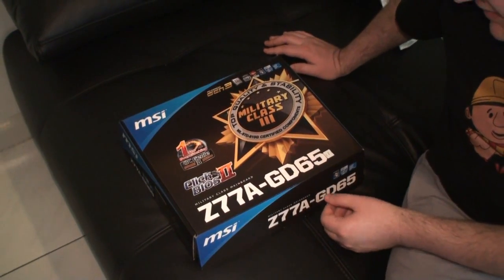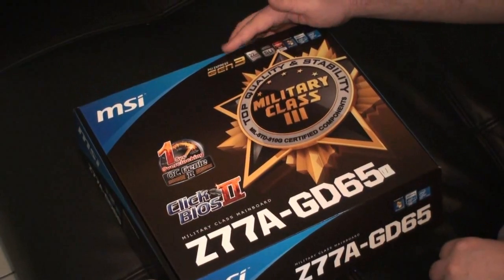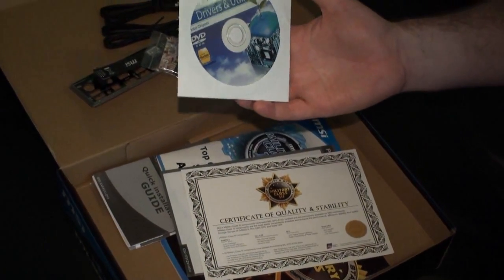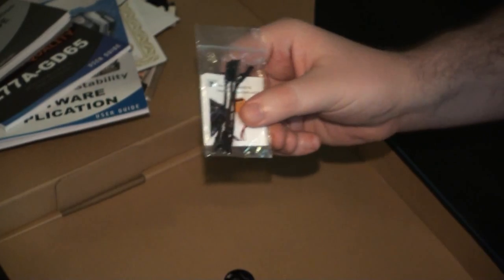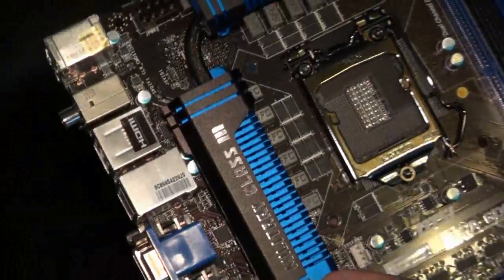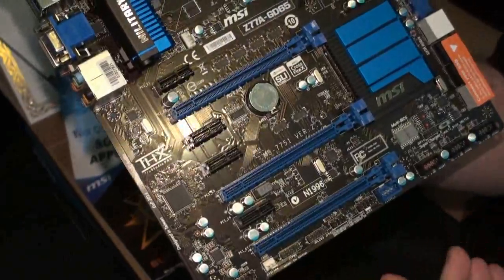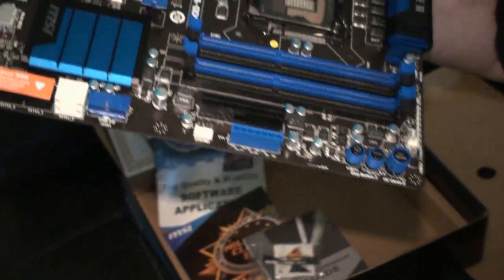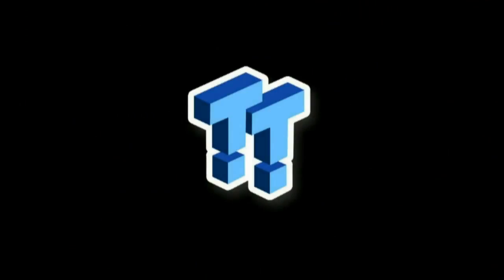MSI Z77A-GD65 "Ivy Bridge" Motherboard Unboxing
Intel's third-generation Core processor platform is almost ready to begin selling and that of course means we are starting to get new Intel ZZ Express based motherboards in for testing. MSI told us to say third-generation Core, but we all know that of course means Ivy Bridge and we know many of you are really excited about this platform.

MSI were one of the first to ship us a Z77 board to our Taipei Test Lab and in something new here at TweakTown which we are starting today, we are giving you an unboxing of it as an early preview before our full review gets posted later on. We hope to do several of these unboxing each week as long as everything goes to plan.

MSI sent us its Z77A-GD65 which is their mid-range Z77 board, but still comes packed with plenty of great features including PCI-Express gen 3 support, Military Class II, OC Genie II, Click BIOS II and much more. The motherboard itself looks brilliant with its stylish black and blue theme. It features passive cooling, but looks to be a rather solid cooling setup with impressive heatsinks, that also looks just great.

Check out the video as we give you a full unboxing of the MSI Z77A-GD65. You can look forward to our full review in the future once the Intel Ivy Bridge platform goes on sale.